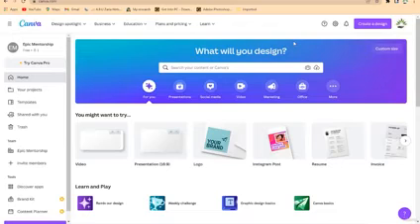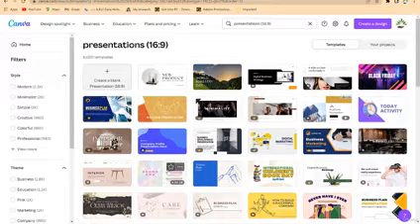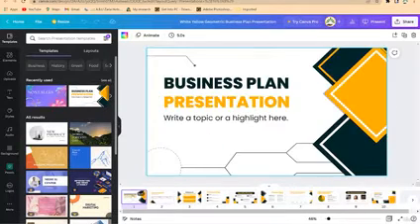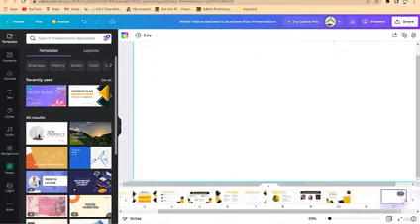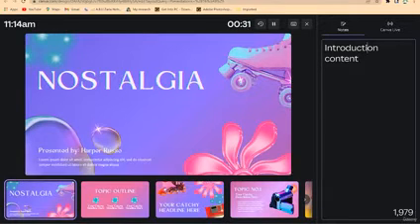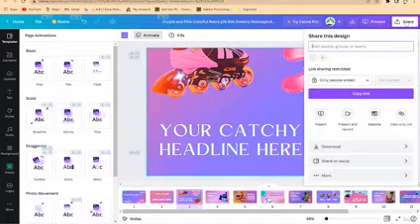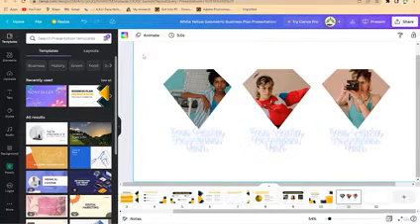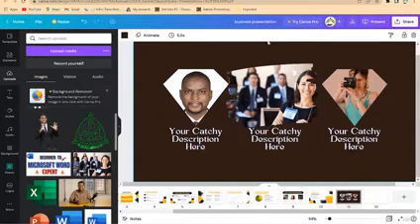How to Layout a Presentation in Canva | Canva Tutorial for Beginners to Superb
👍 If you find this tutorial helpful, don't forget to hit the like button, subscribe for more Canva design guides, and ring the bell to stay updated on our latest tips and tricks for presentation design success. Let's make your presentations shine with Canva! 🚀🎨